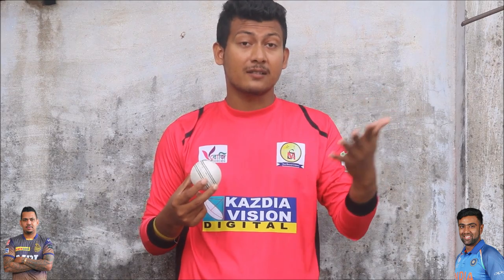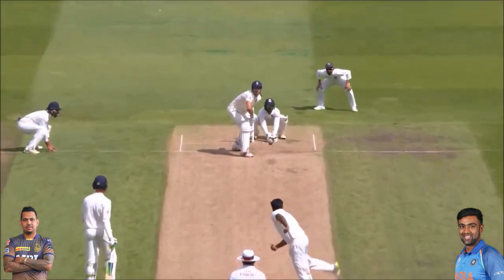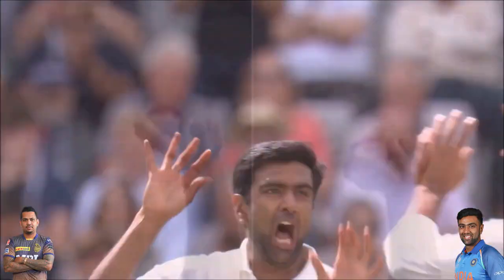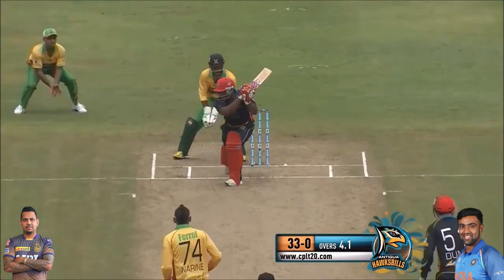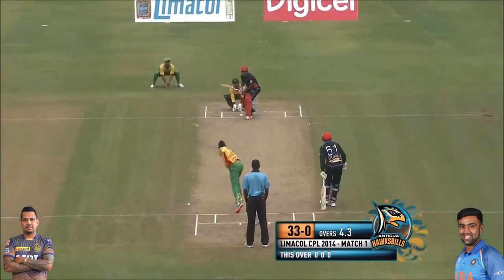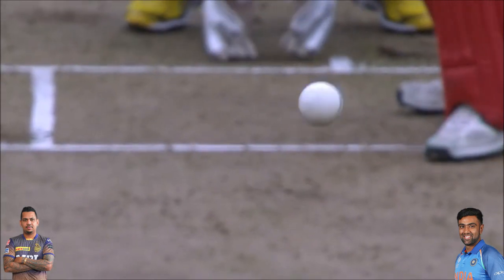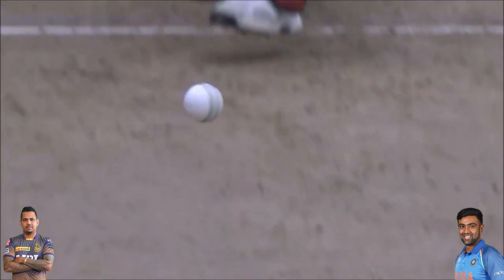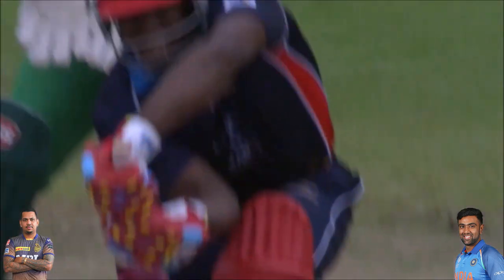Bowling Comparison - Sunil Narine vs Ravichandran Ashwin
Know the differences of variations between West Indian spin wizard Sunil Narine and indian legendary Ravichandran Ashwin